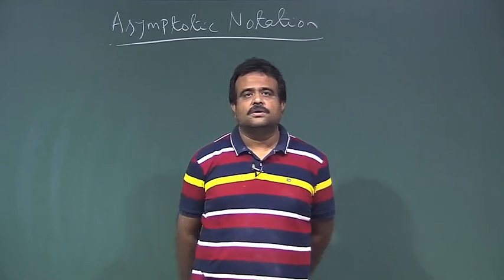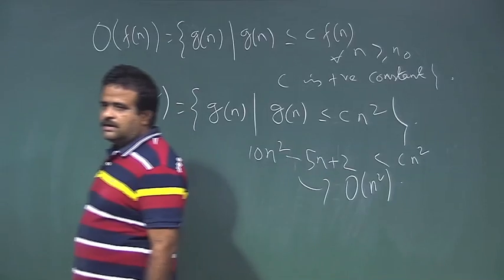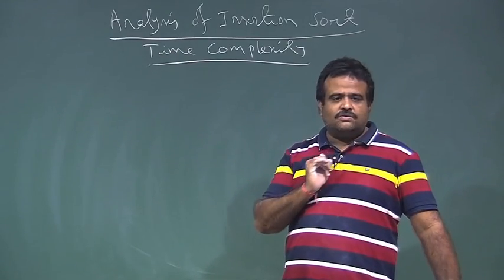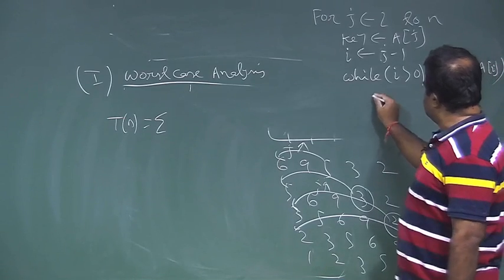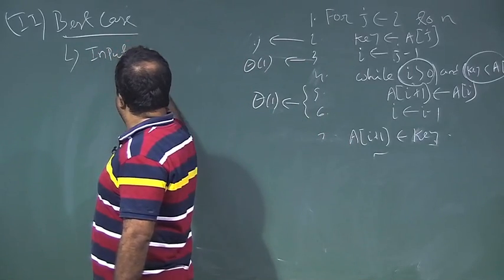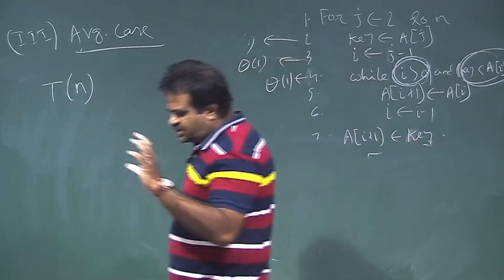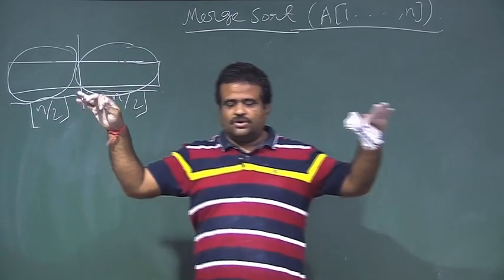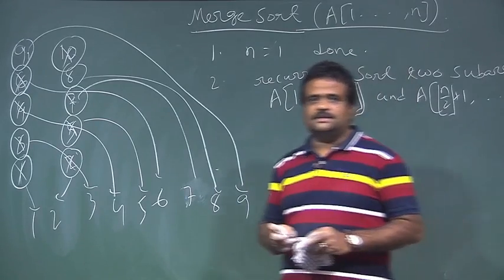Lecture 3 : Asymptotic Analysis